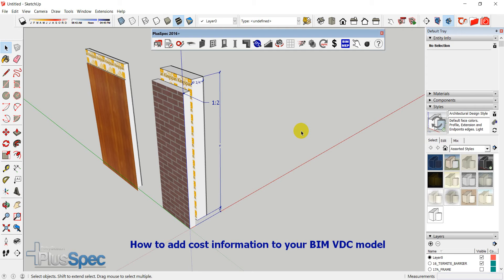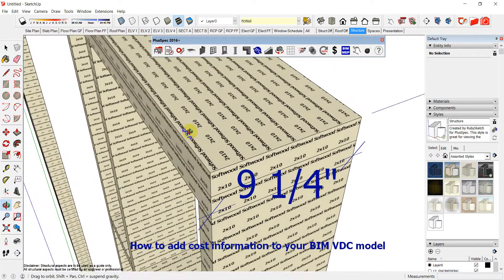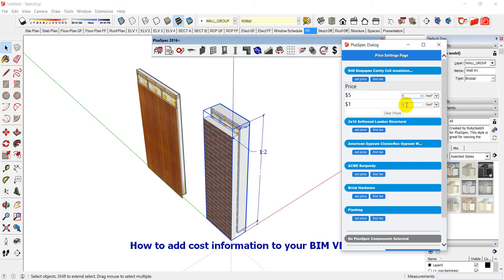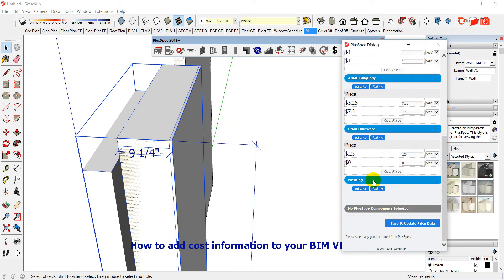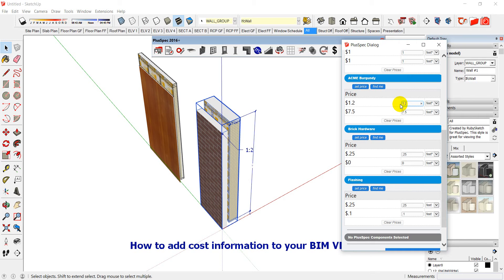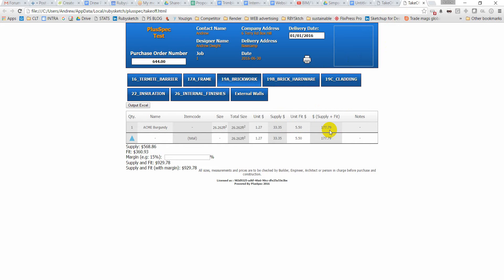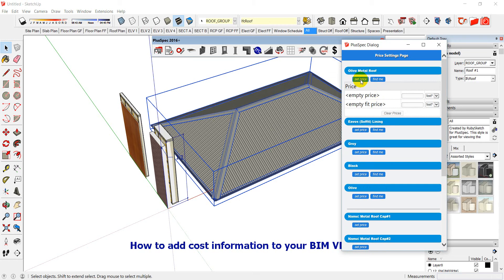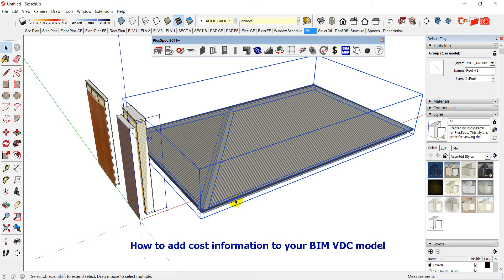How to add material prices to materials in PlusSpec, Virtual Design & Construction Inside Sketchup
Adding costing to materials in VDC/BIM is very easy when using PlusSpec. This video shows how to add material price per unit and labor cost per unit. It shows you how to update prices and save them or do a one time value. I also briefly touch on the nominal size of lumber.

Plusspec Team.